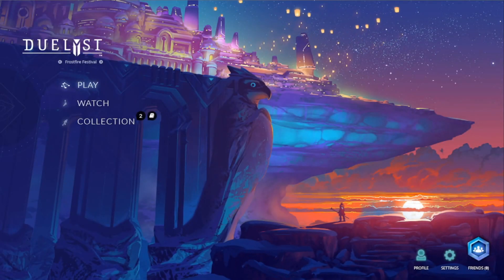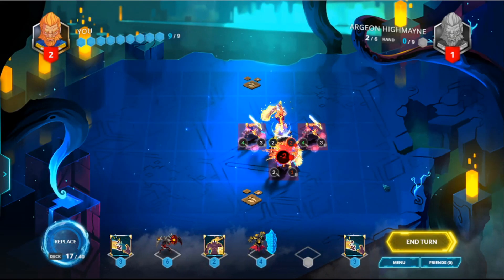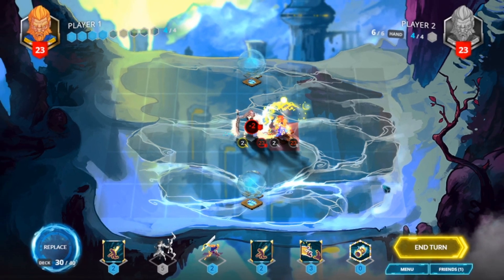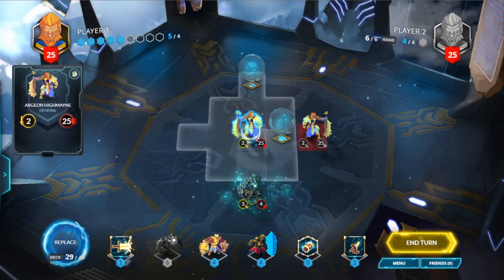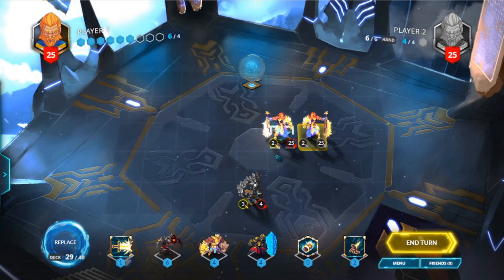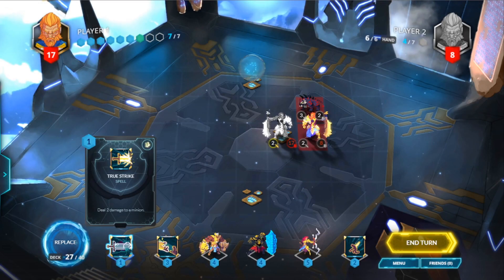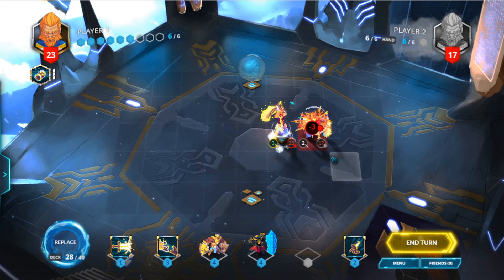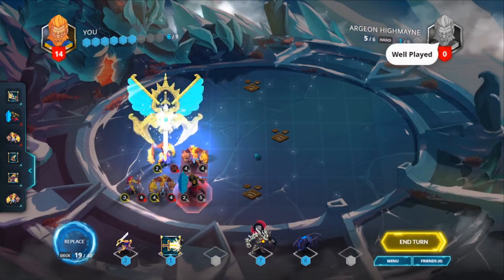Duelyst Absolute Beginner Guide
If you've never played before, let me go over the very basic rules of the game that you'll need to know in order to play.